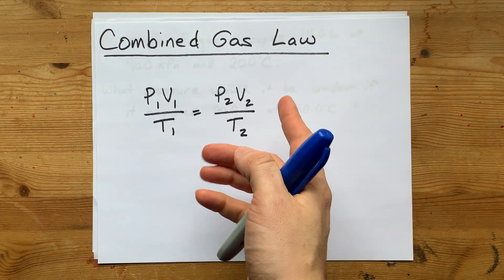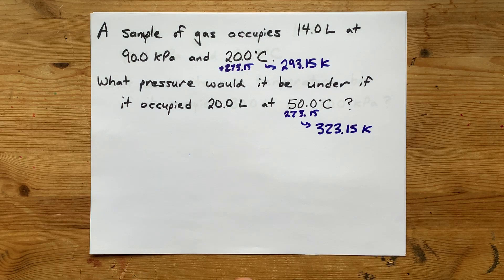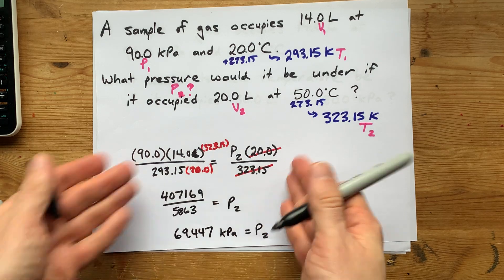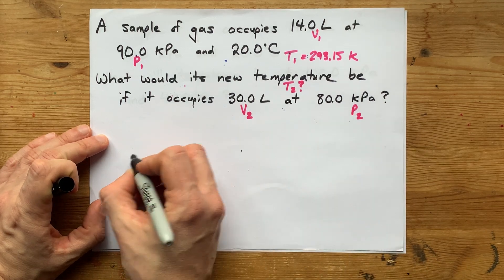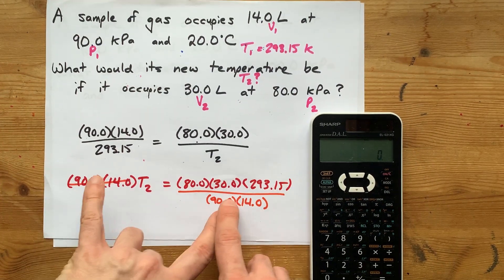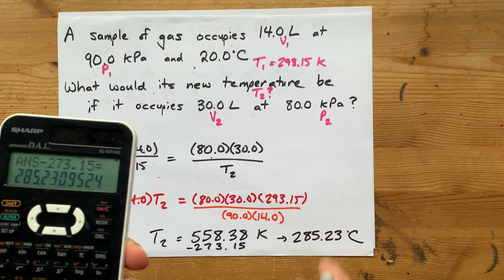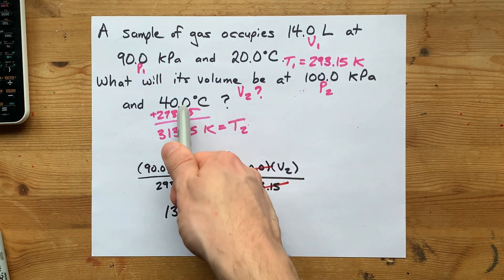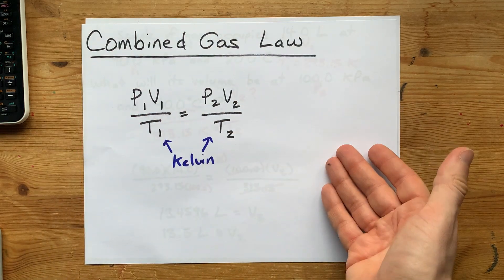Combined Gas Law + 3 Examples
0:00 Combined Gas Law Formula and Explanation
1:17 Combined Gas Law Solving for P2
4:34 Combined Gas Law Solving for T2
8:58 Combined Gas Law Solving for V2